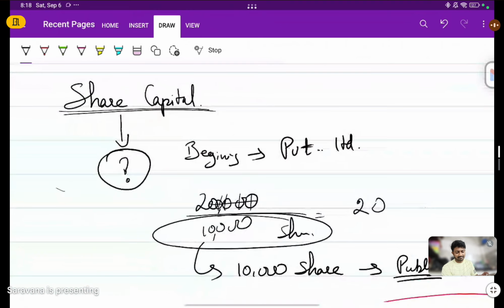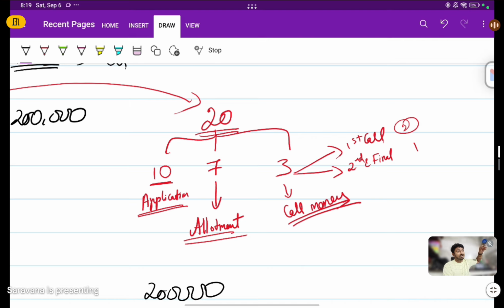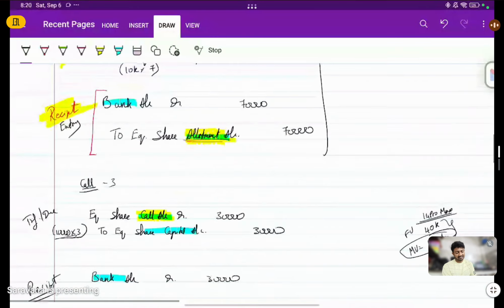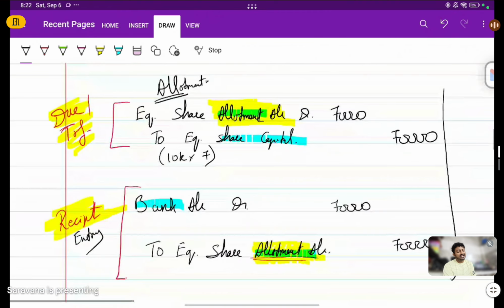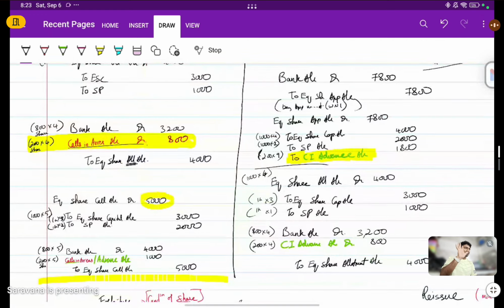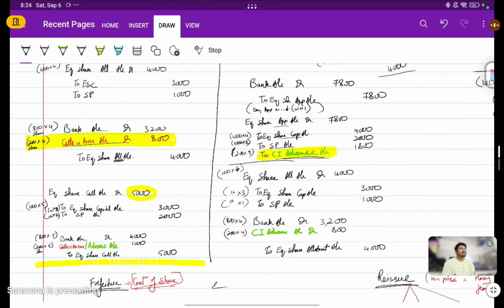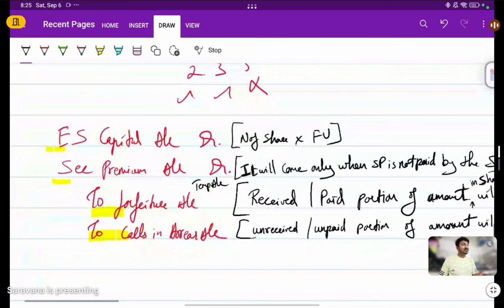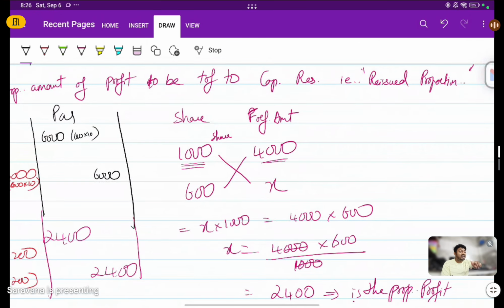Full share capital revision of concept in 8 minutes